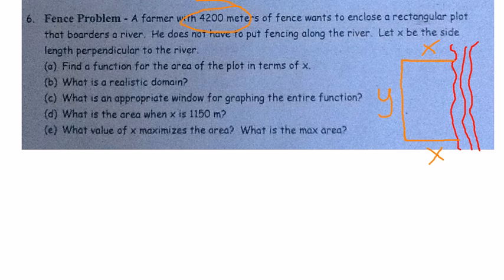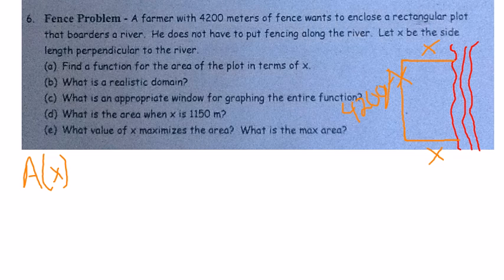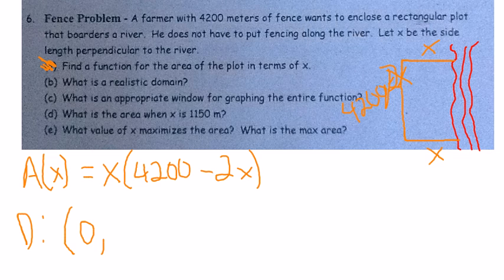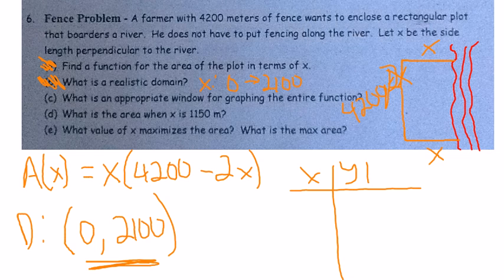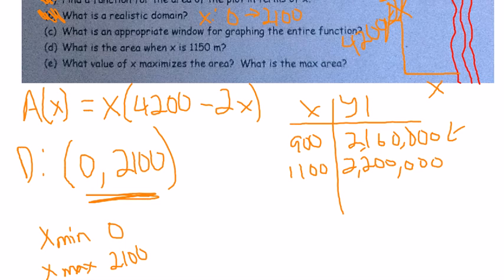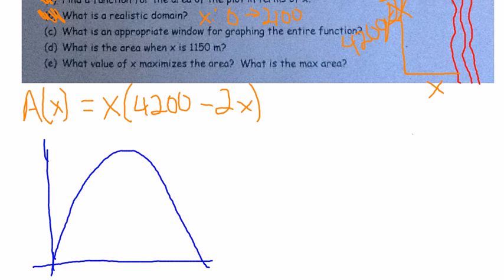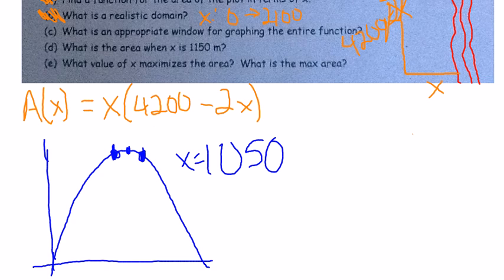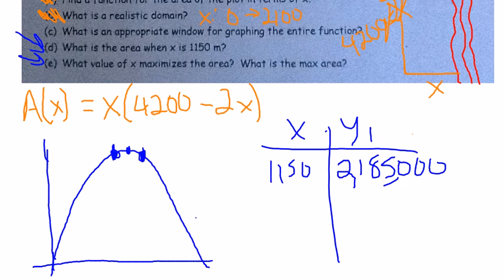Alg2 Hon Ch 4 Study Guide #6